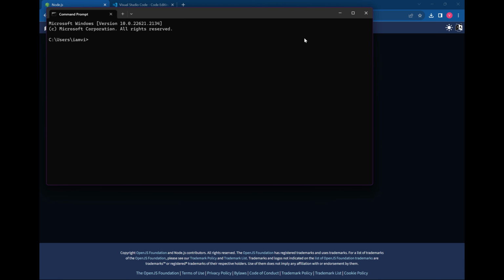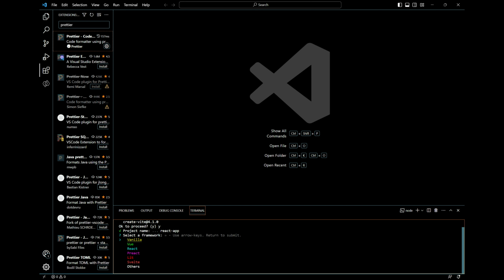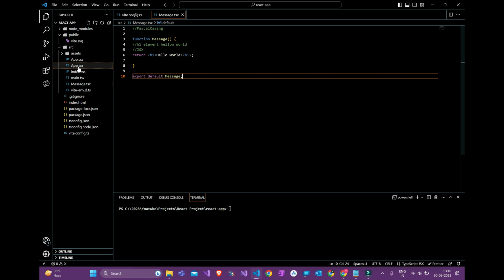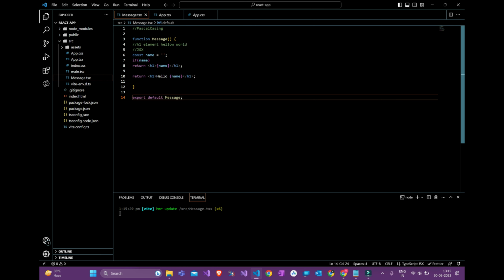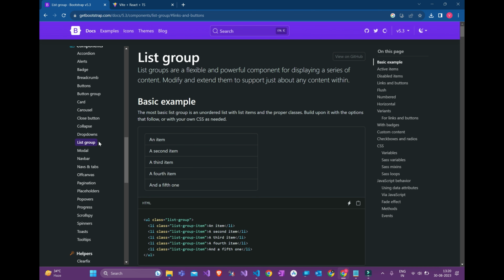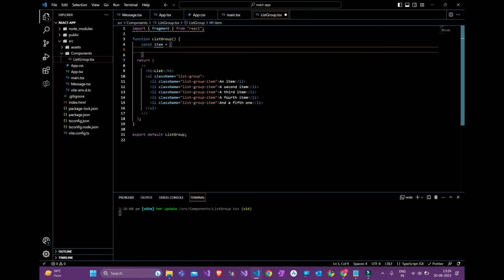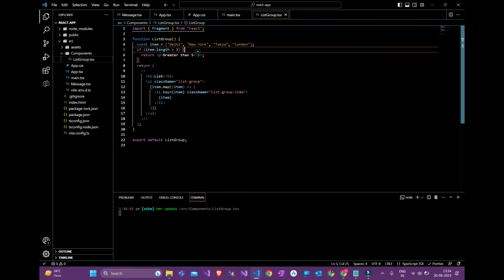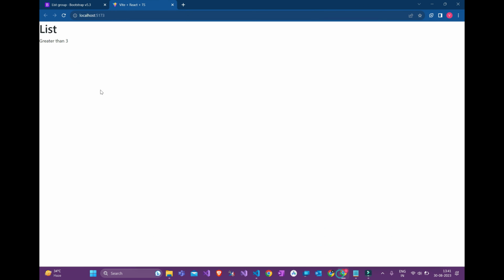React JS Tutorial: Building Modern Web Applications from Scratch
Welcome to our React JS tutorial series, your gateway to mastering one of the most popular and powerful JavaScript libraries for building modern web applications. Whether you're a complete beginner or a seasoned developer, this comprehensive tutorial will take you on a journey from the fundamentals of React to creating advanced, interactive web apps.

In this tutorial, you'll learn:

Getting Started: We'll kick things off by introducing you to React and its core concepts. You'll set up your development environment and gain a solid understanding of JSX, components, and the React component lifecycle.

If you have any questions or specific topics you'd like us to cover, please leave them in the comments below.

Let's start building modern web applications with React JS from scratch!